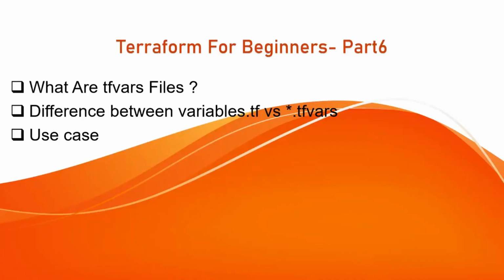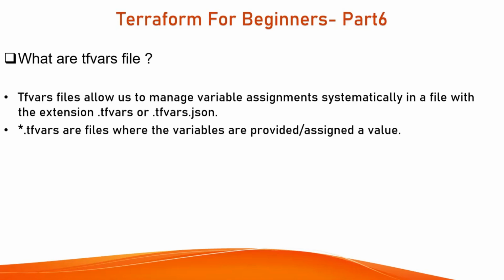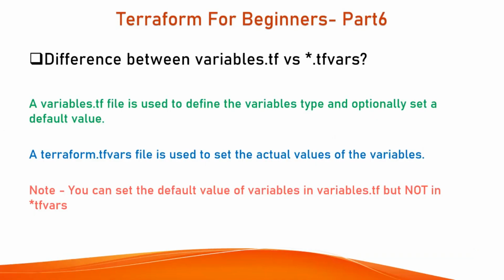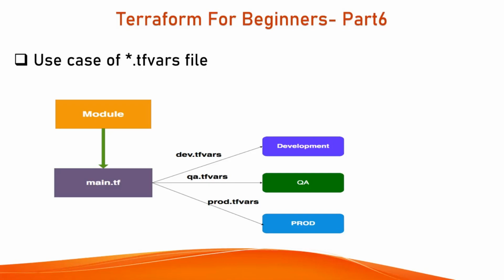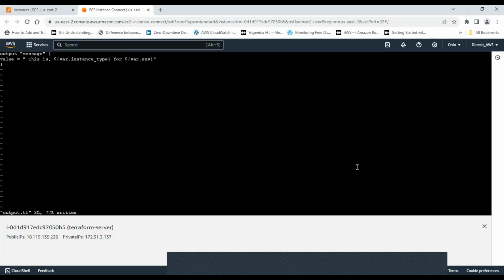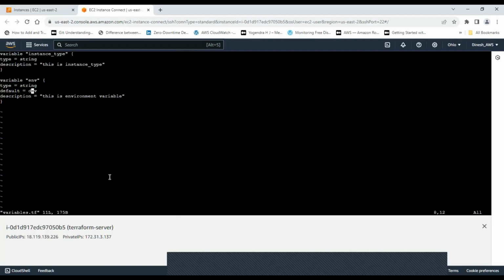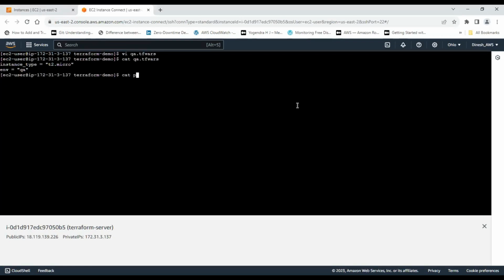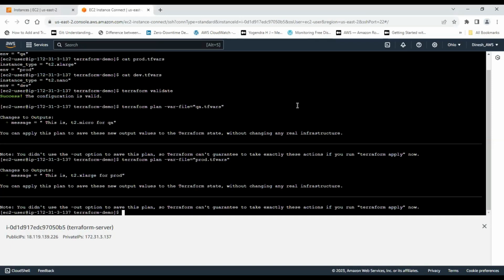Terraform (*.tfvars file) for Beginners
📢 Terraform *.tfvars file 📢
In this video you will learning

1. What are *tfvars files ?
2. Difference between variable.tf vs *.tfvars file ?
3. Use case of *.tfvars file